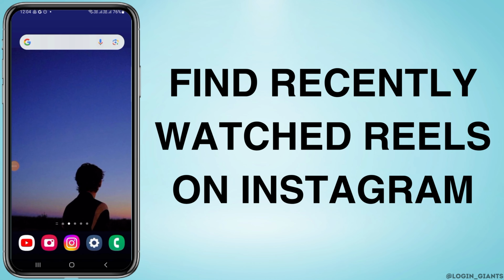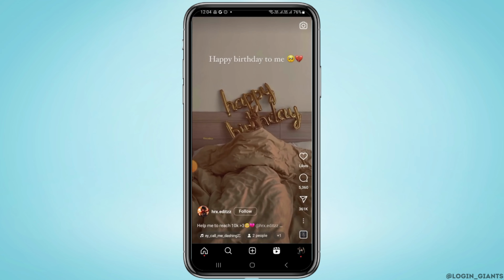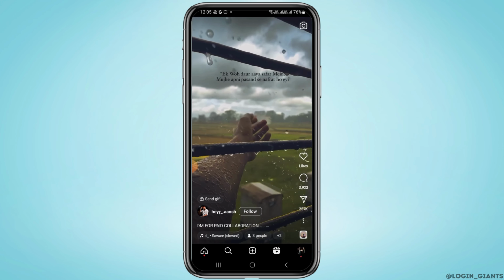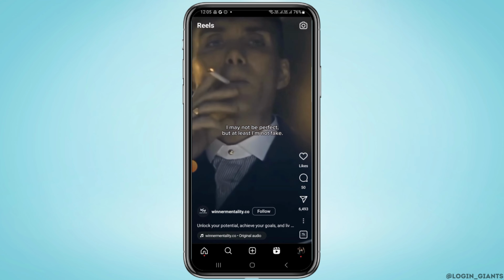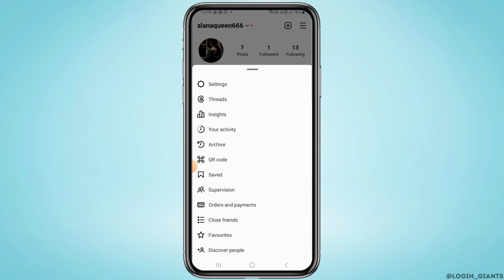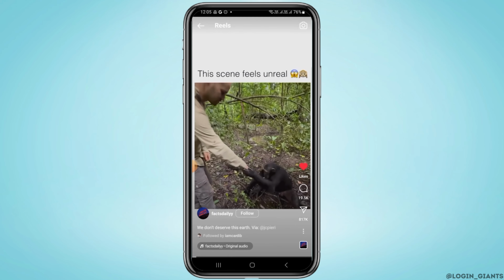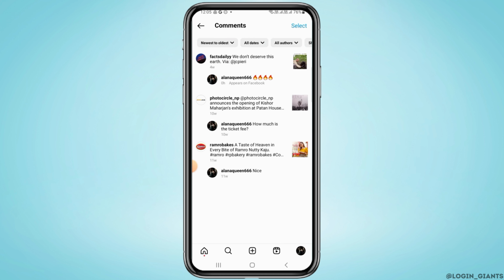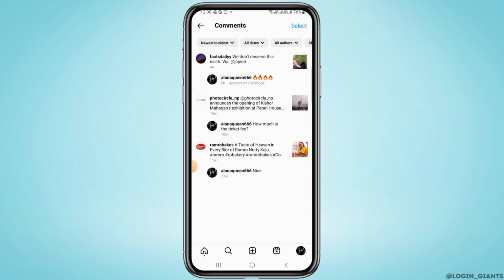How to Find Recently Watched Reels on Instagram | Check Reels History on Instagram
👋 Welcome to Login Giants! In this tutorial, we'll guide you through the process of finding your recently watched Reels on Instagram in the year 2023. If you've been enjoying Reels and want to revisit the ones you've recently watched, you're in the right place. We'll show you how to easily check your Reels history on Instagram and relive your favorite content.

In this video, we'll cover how to navigate Instagram's interface to access your Reels history, allowing you to easily find and enjoy the Reels you've recently viewed.

Tips for Finding Recently Watched Reels on Instagram 2023
We're here to assist you every step of the way. If you find this tutorial helpful, consider giving the video a thumbs up and sharing it with others who might also want to check their Reels history on Instagram.

🔍 Timestamps:

0:00 - Introduction
0:05 - How to Find Recently Watched Reels on Instagram

Feel free to use and adapt this description for your video tutorial.